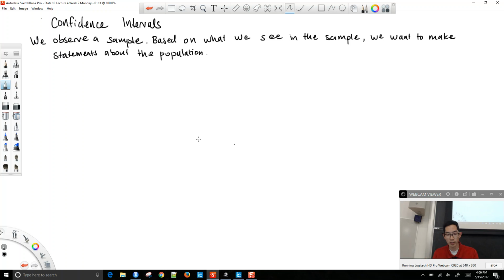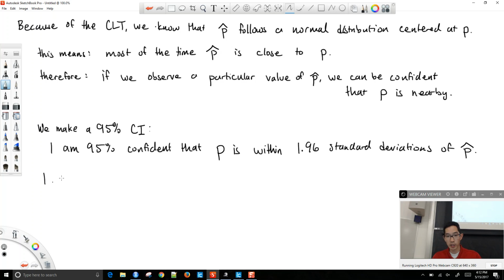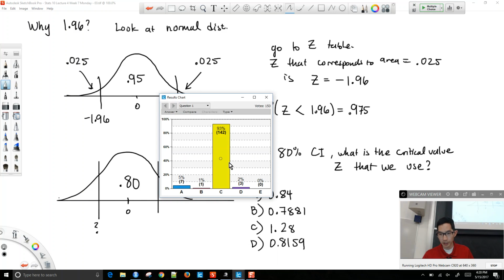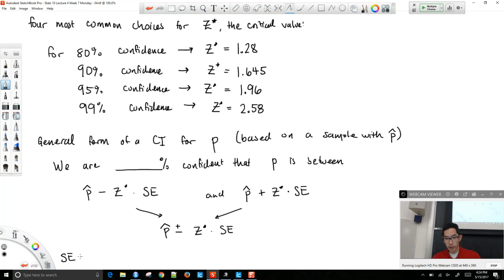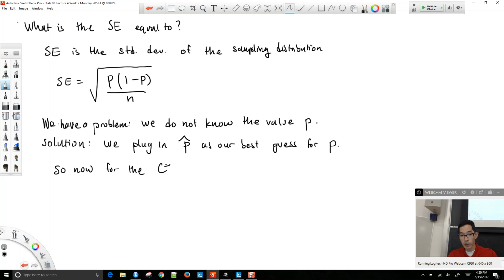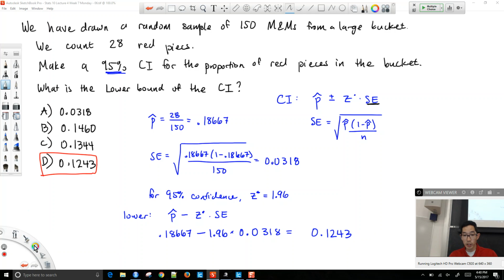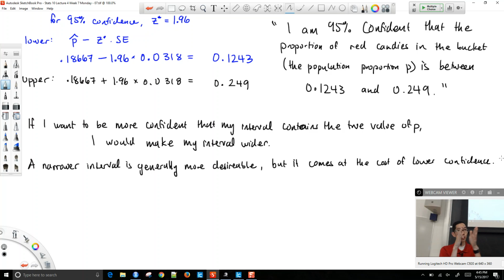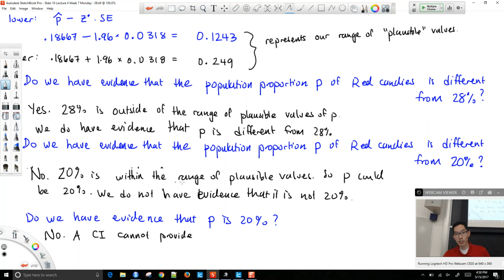5 15 2017 Stats 10 Lecture 4